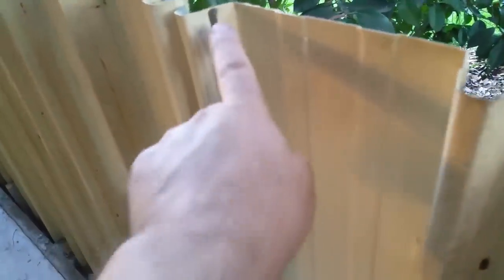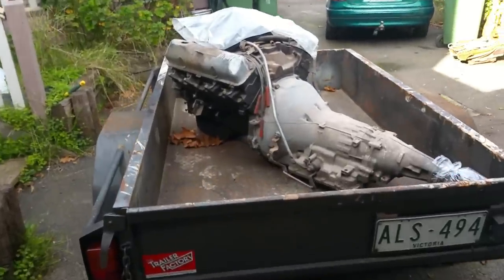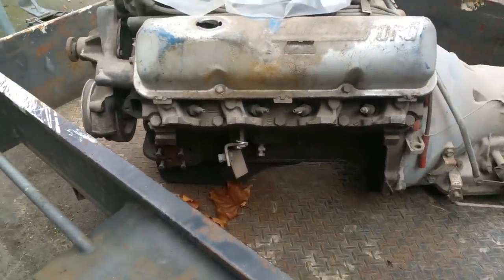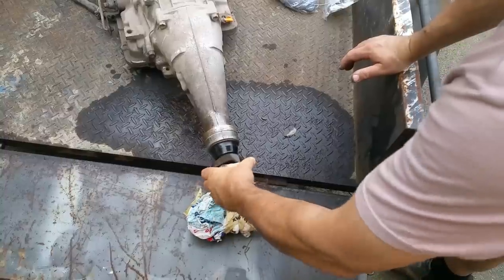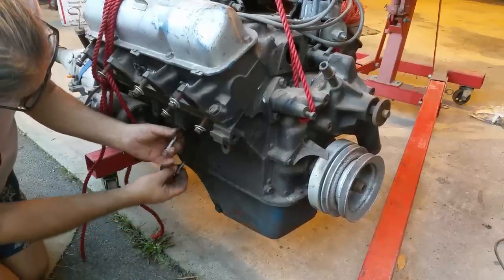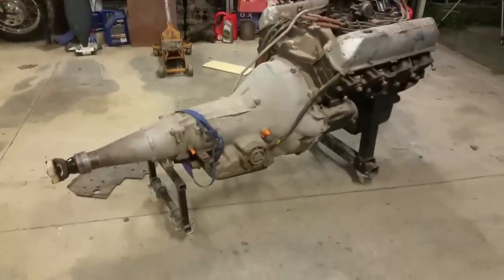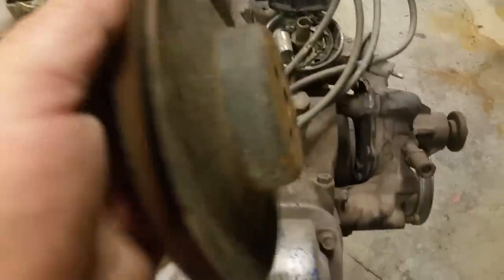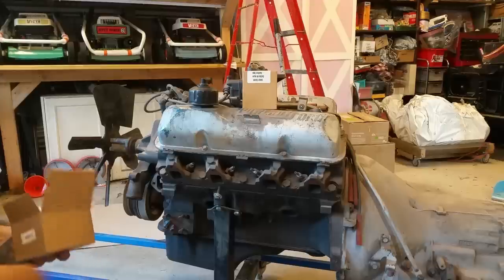The Junkyard Big Block Part 1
Well this one wasn't planned at all! The opportunity arose to purchase an old 352 Ford FE engine tied to a C6, so I jumped at it. The seller didn't really know much about it, aside from the guy he bought it from him referring to it as a runner. We'll see. First, we take a quick look around it, we then order some parts, then begin assembling a running stand. Hope you enjoy!

There is a bit of talk and general garage footage at the beginning of this video, with main content starting at 7:10, cheers.